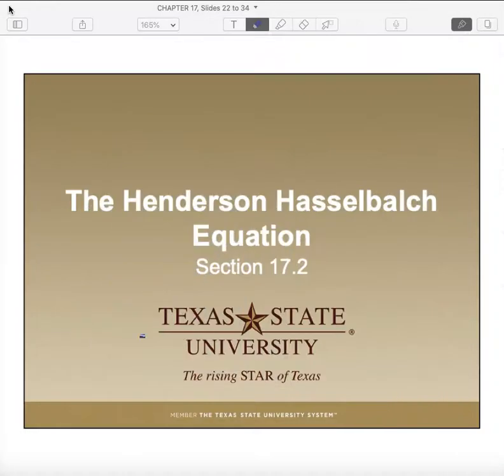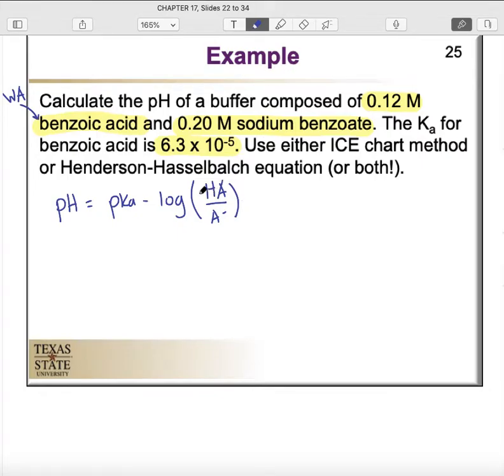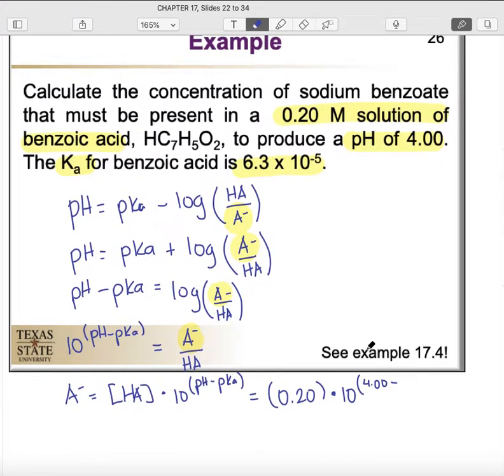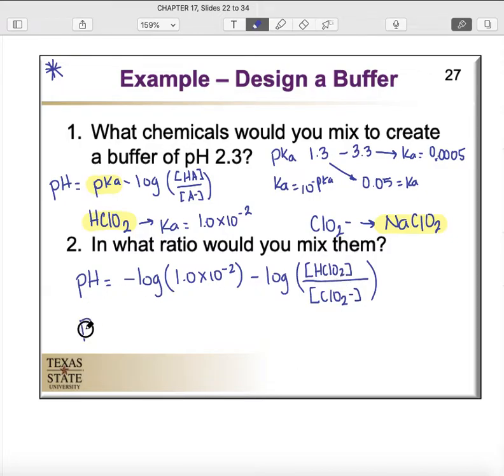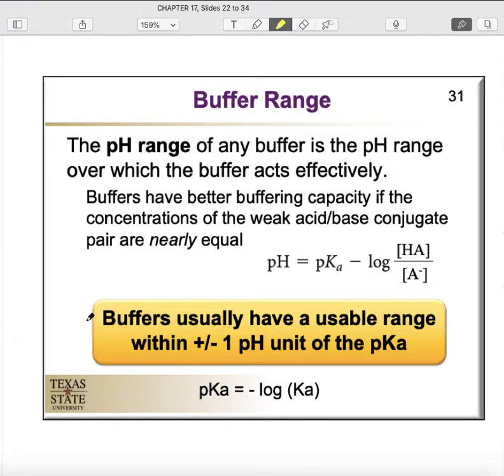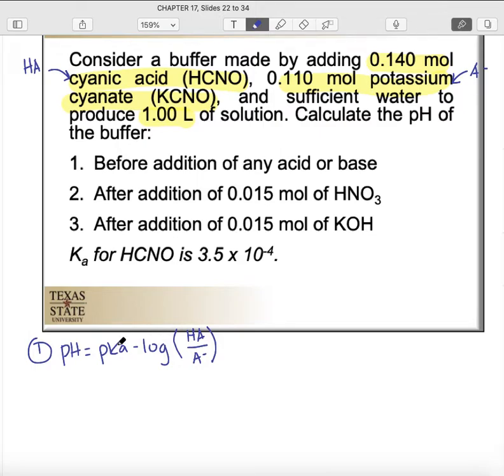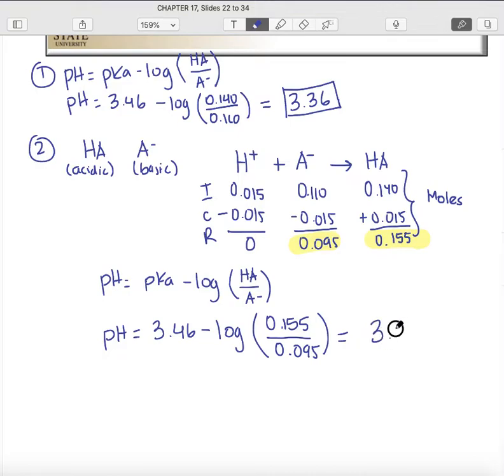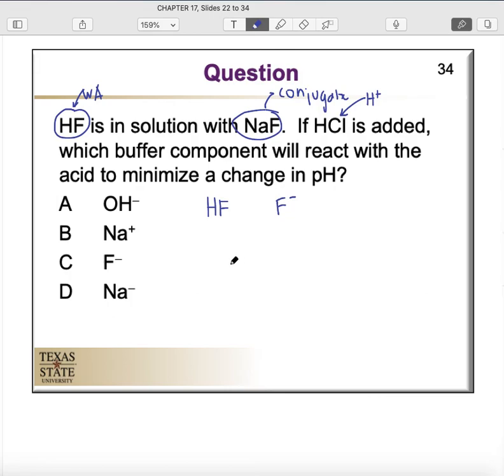CHAPTER 17, Slides 22 to 34, Henderson Hasselbalch Equation